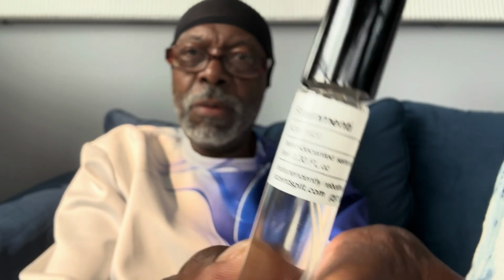Bois 1920 Frammenti Review